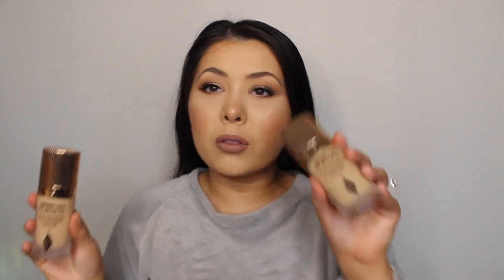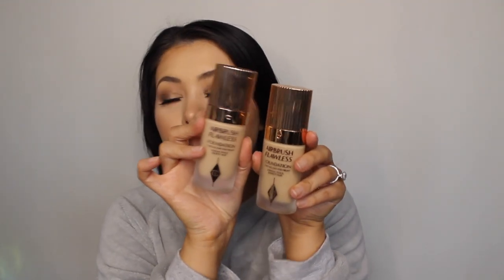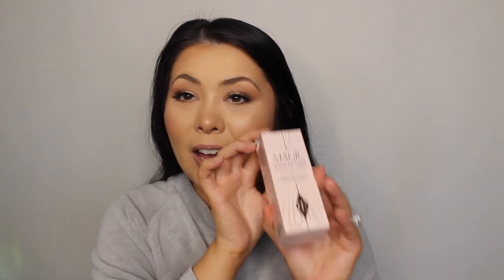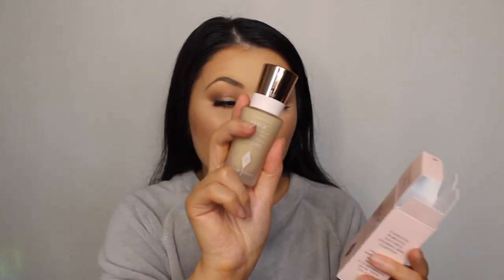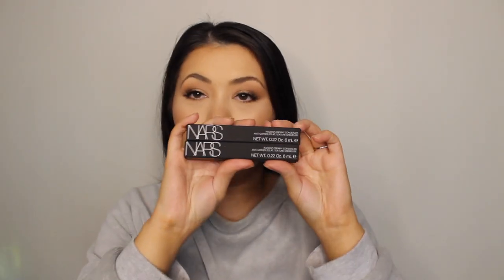High End Makeup Haul 2021 / MECCA, SEPHORA, GUCCI BEAUTY & MORE!!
Haul time!! It has been forever since a shared the recent makeup products I have purchased, so I thought it was time to get you guys up to speed with some new products and some repurchases as well! This is a collective haul from a few places including Mecca Australia where I bought all of my NARS and Laura Mercier products, Sephora and the Charlotte Tilbury website.

If you have been following me for a while, it will come to no shock that a lot of the products that I purchased are complexion products, but all of which are absolutely stunning and have been on my wish list for a very long time.

I am planning in the coming weeks to film a view showing some of these new products and sharing my first impressions!

Laura xo